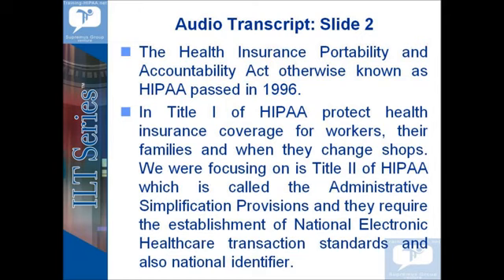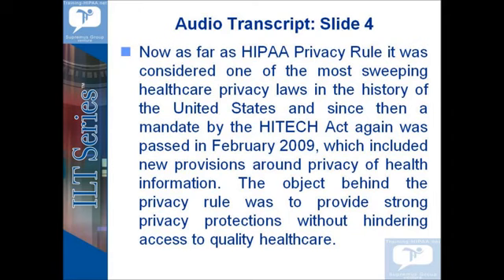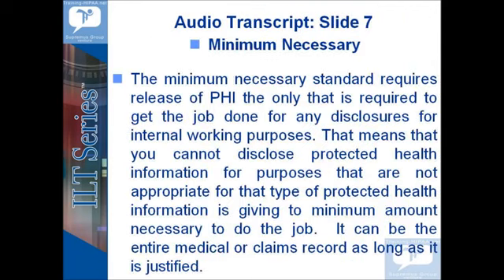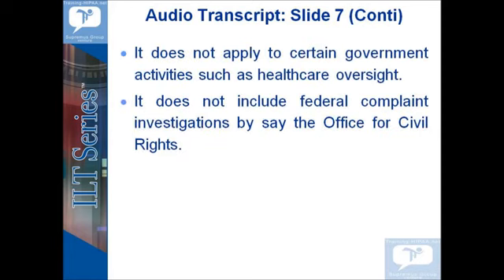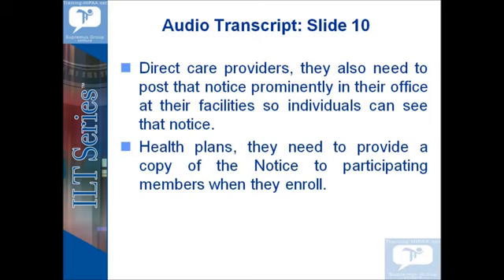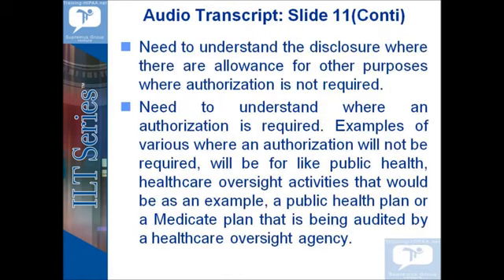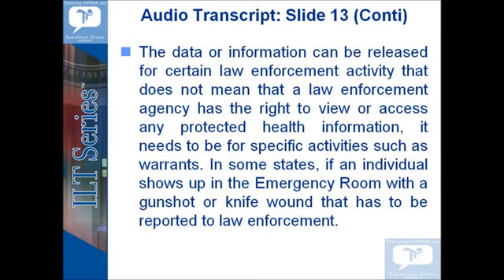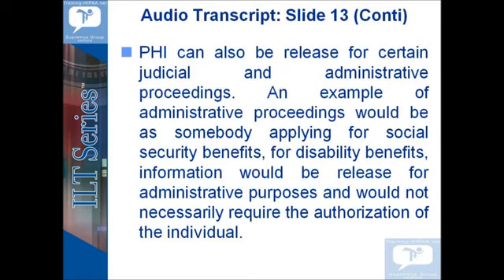One Hour HIPAA Overview Training for Employees Demo